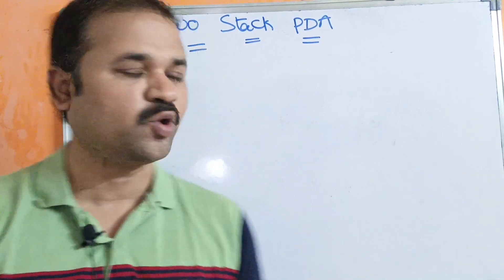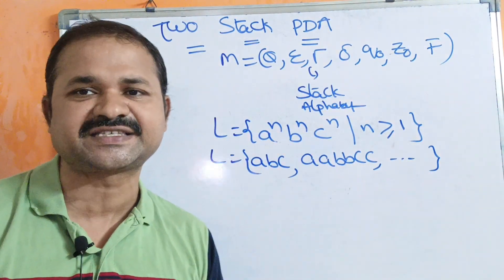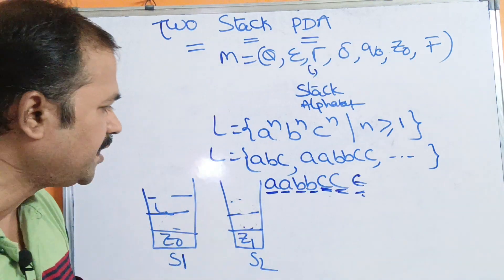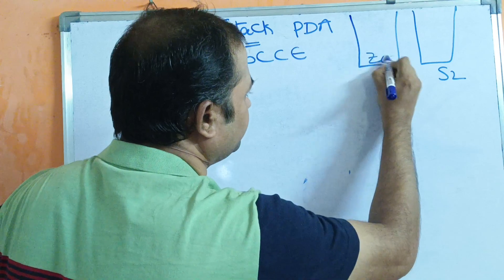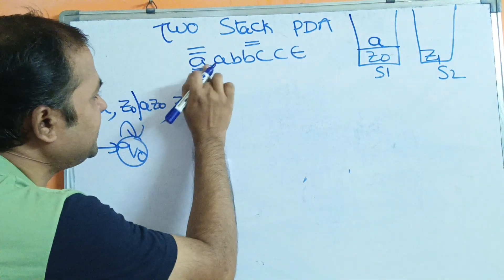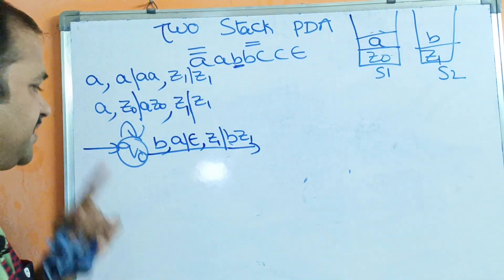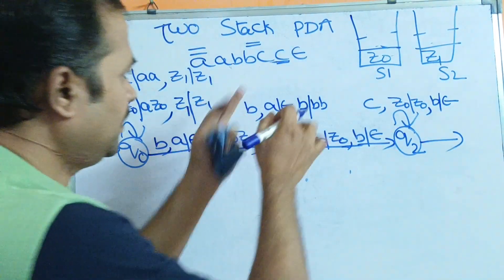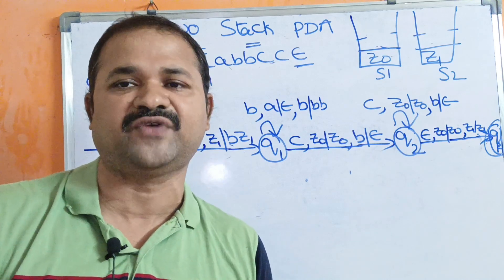Two Stack PDA || 2 Stack PDA for a^n b^n c^n || Theory of computation || TOC || FLAT